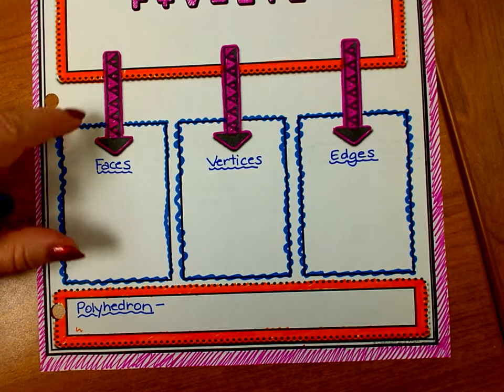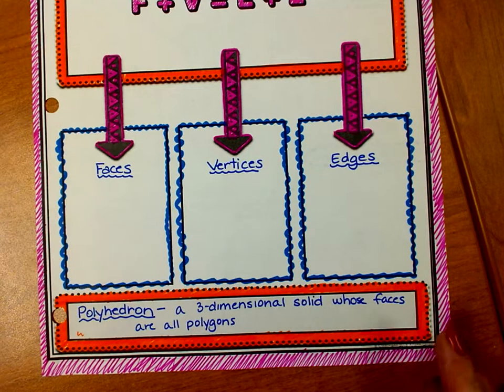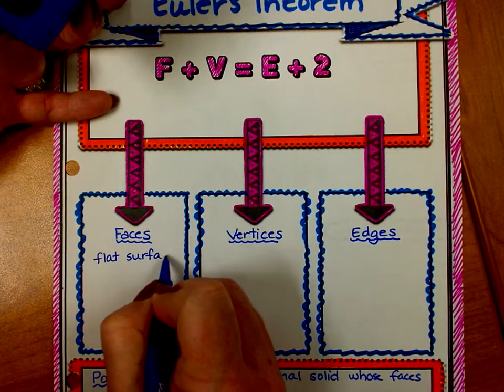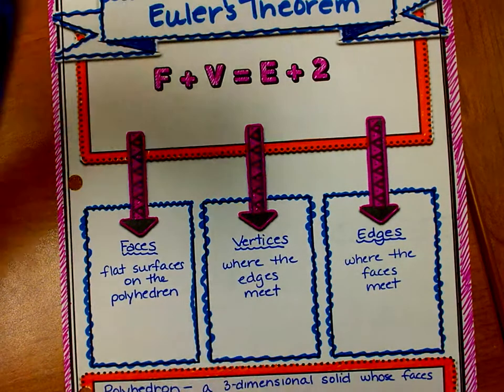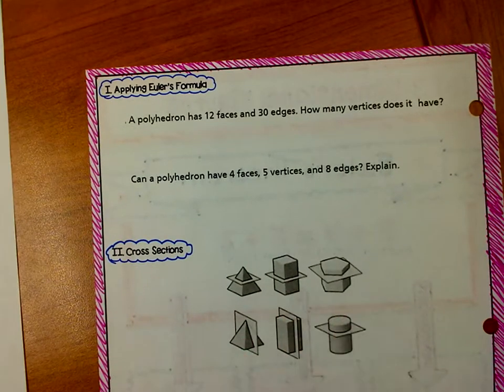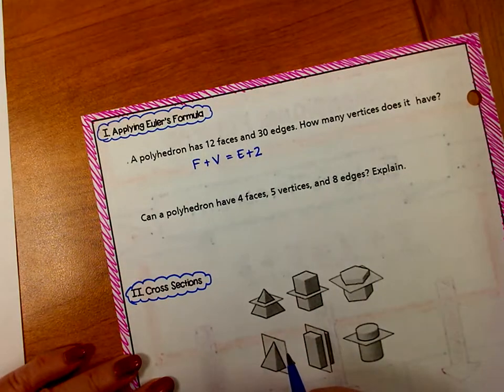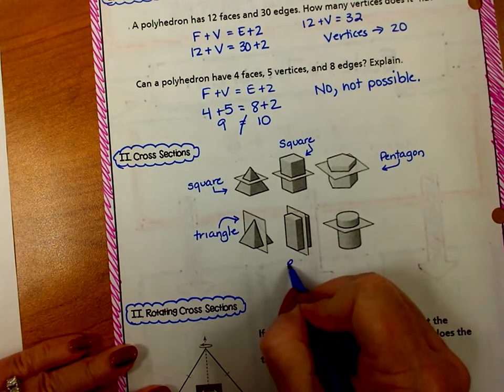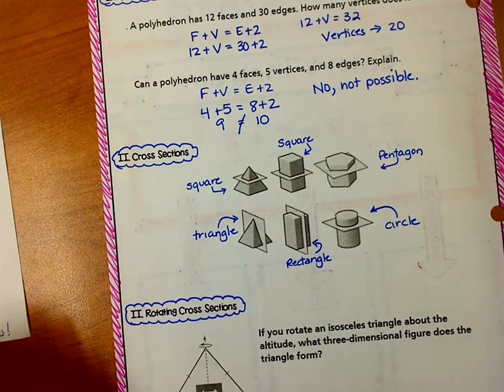11 1 3 Dimensional Figures